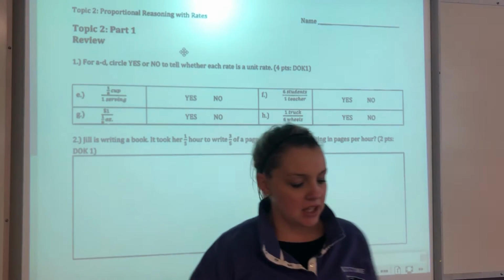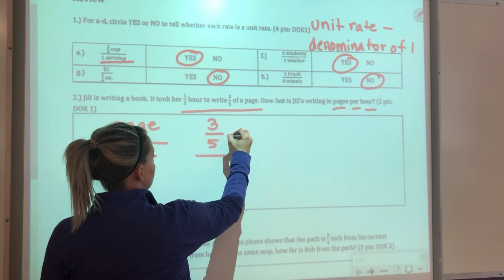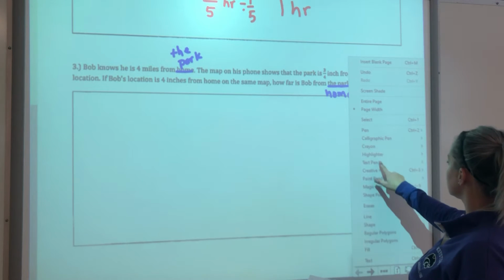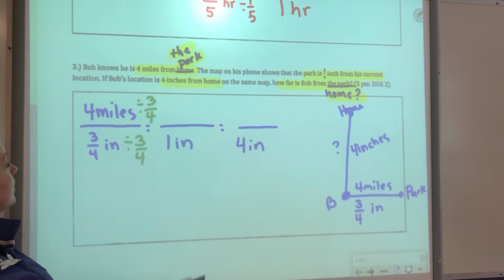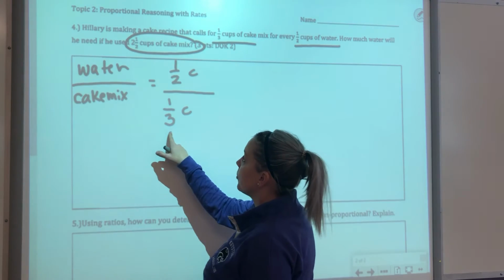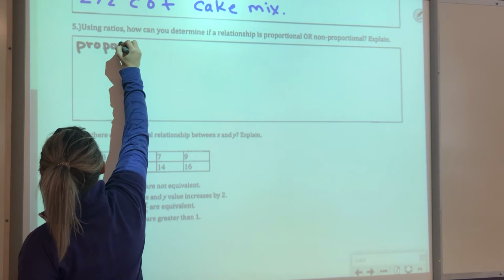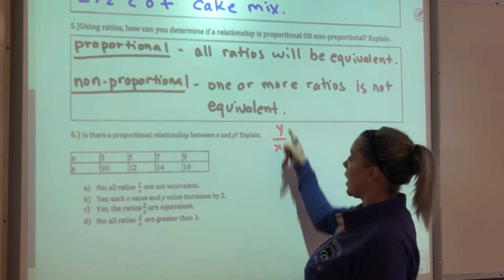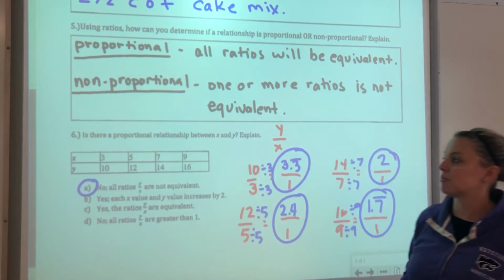2-19-21: Review Sheet Answer Key